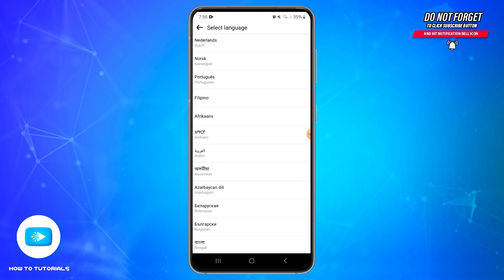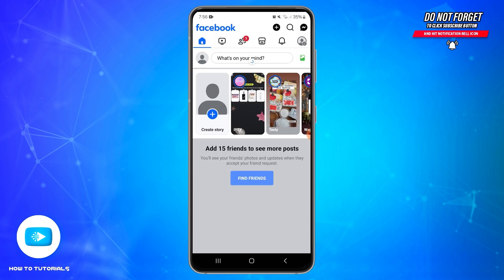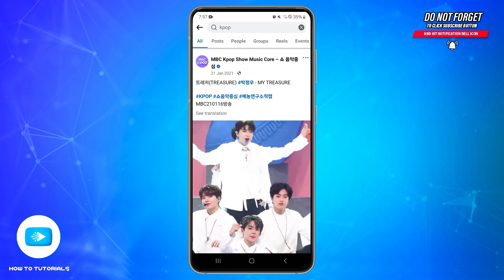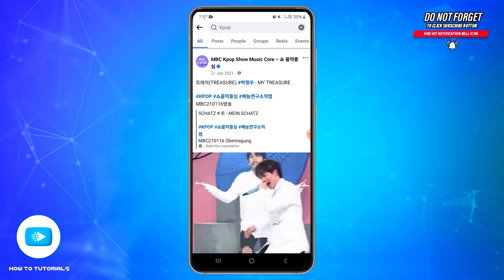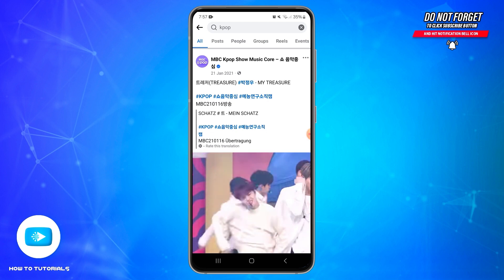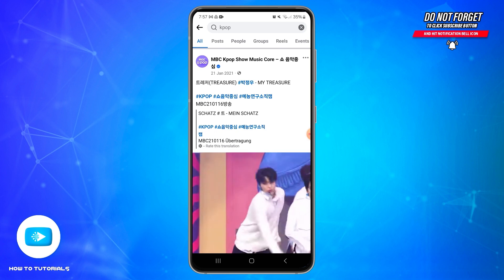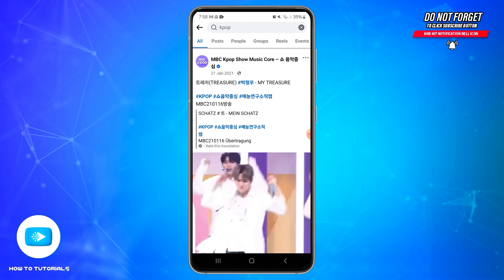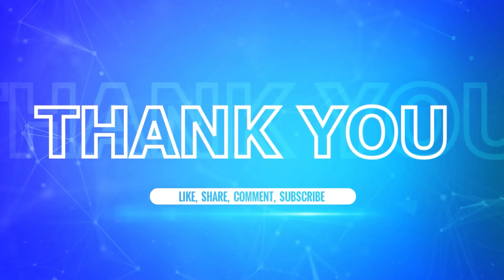How To Set See Translation On Facebook App 2024 | Enable Translation For Posts And Comments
"How To Set See Translation On Facebook App 2024 | Enable Translation For Posts And Comments" - A Video Guide by How To Tutorials.

In this video, you'll learn how to enable the "See Translation" feature on the Facebook app. This guide will walk you through the process of adjusting your settings to allow translations for posts and comments in different languages. Whether you're looking to understand content in other languages or enhance your social media experience, follow our simple instructions to set up this feature in 2024.